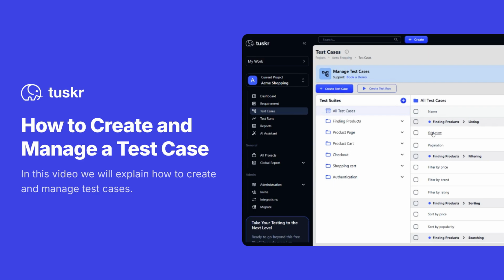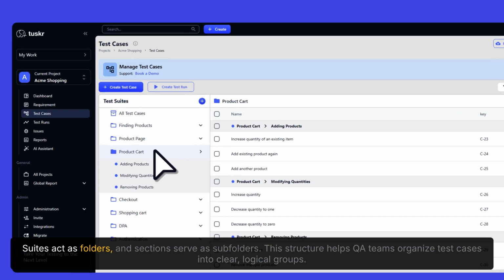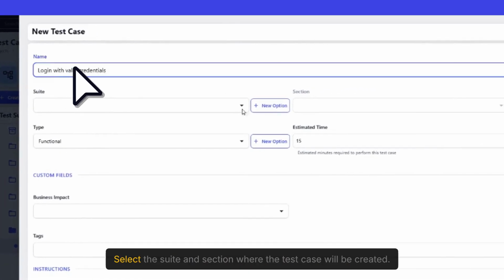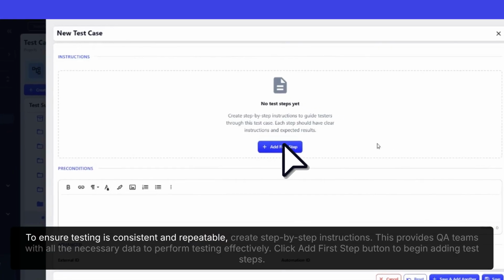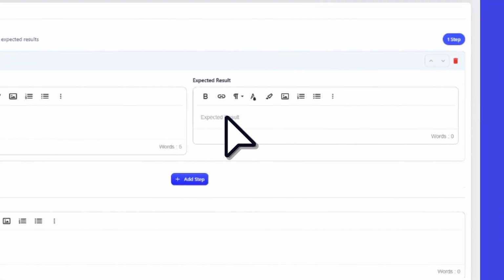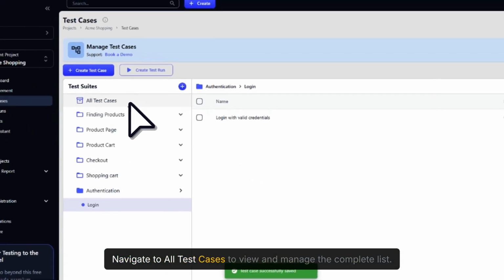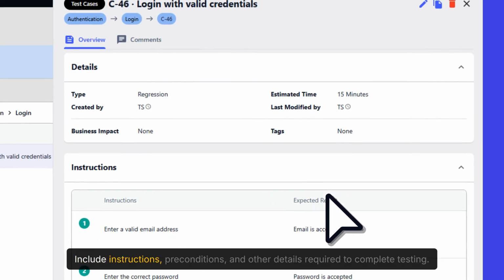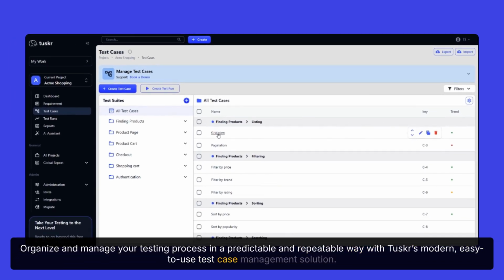How to Create and Manage Test Cases in Tuskr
Learn how to create and manage a test case in Tuskr with this complete guide to modern test case management. Discover how to streamline your QA workflow, organize structured test cases, apply advanced filtering, and build a repeatable testing process for teams of any size.

Key Features Covered:
• Classifying test cases by type.
• Time estimation for better project planning.
• Adding detailed preconditions and multi-step instructions.
• Using the View Panel for quick case reviews.
• Customizing the test case form with custom fields.

Timestamps:
0:00 Intro to Tuskr Test Cases
0:35 Creating a new case (Step-by-Step)
1:00 Adding steps and expected results
1:44 How to manage and filter your test case list
2:03 Customization and Workflow tips

🚀 Manage test cases, run tests, track QA progress, and get clear reports in one simple platform.